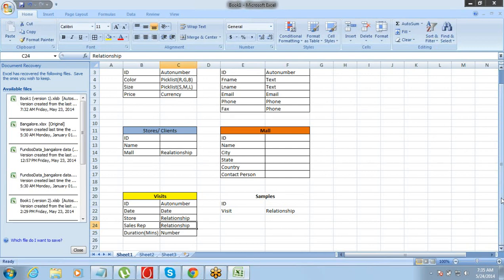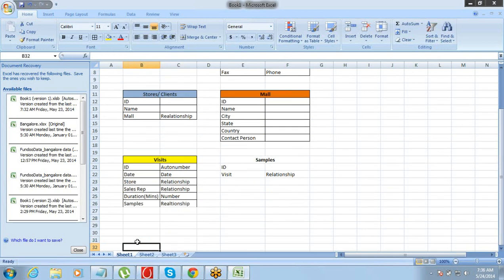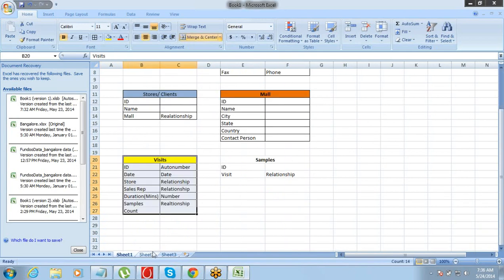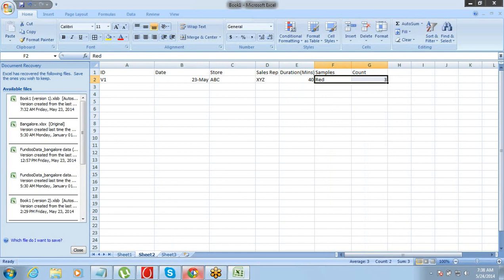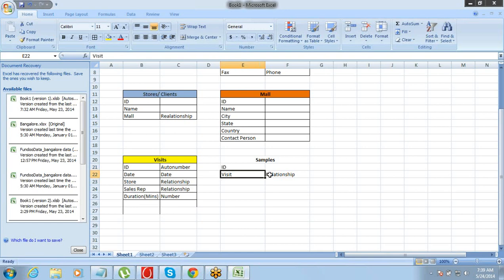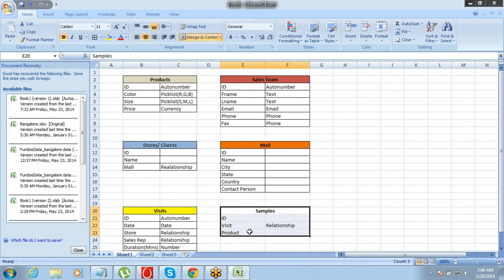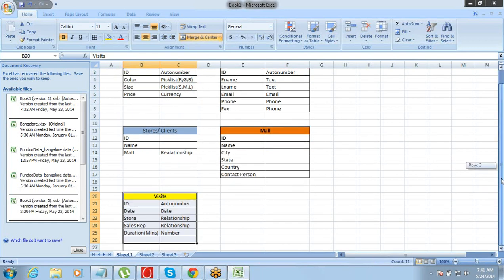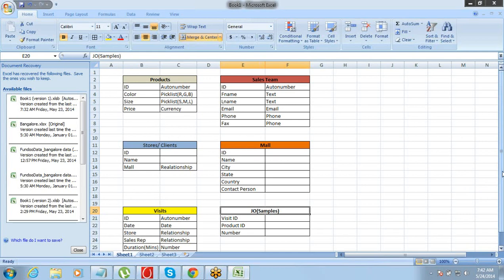Salesforce Real Time Scenario By Wikitrainings - Part 4